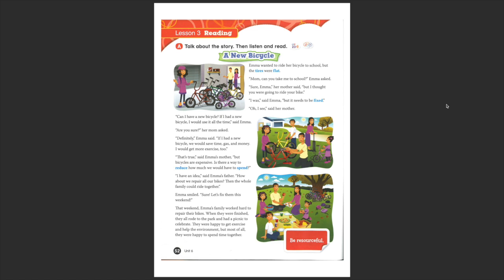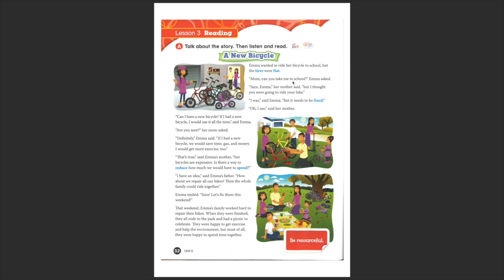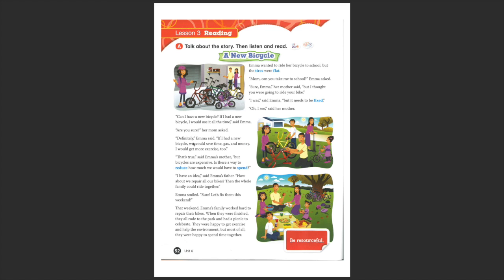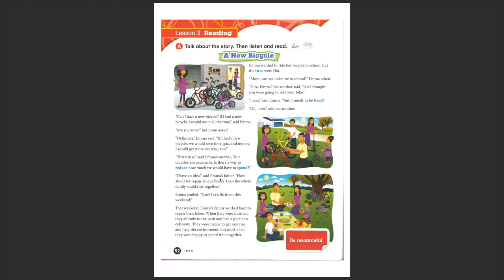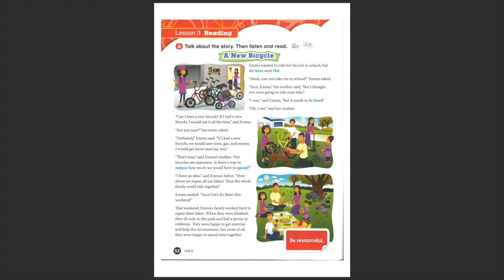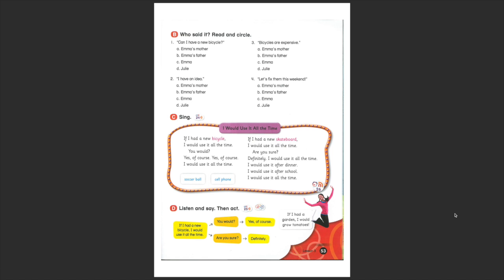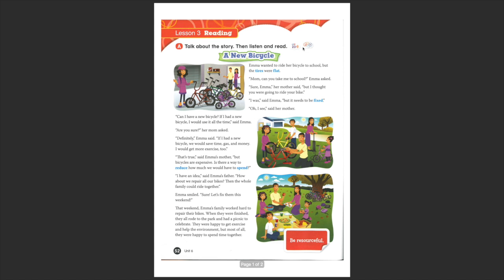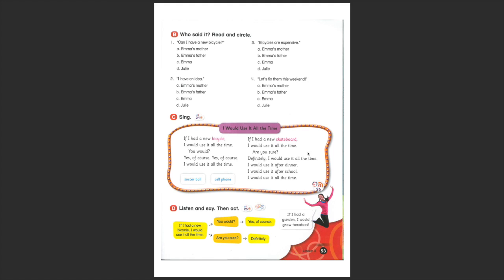explorers 2 U6L3